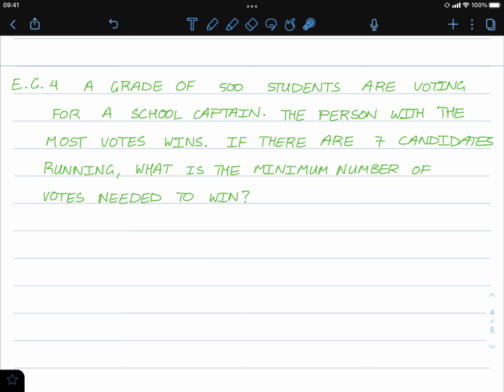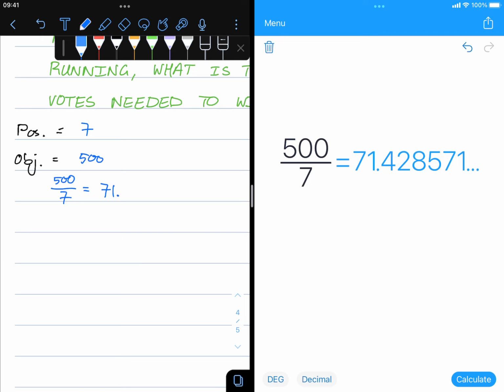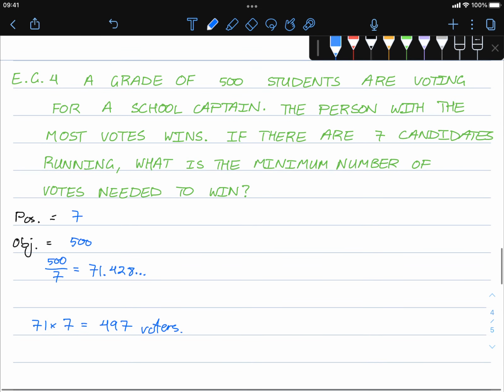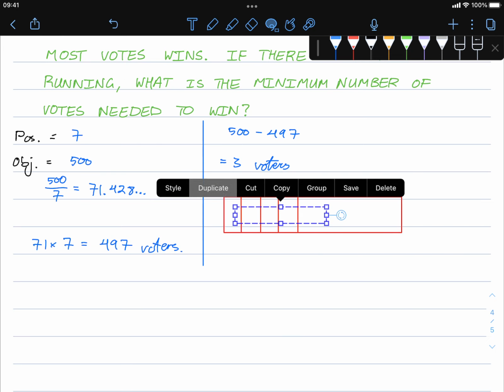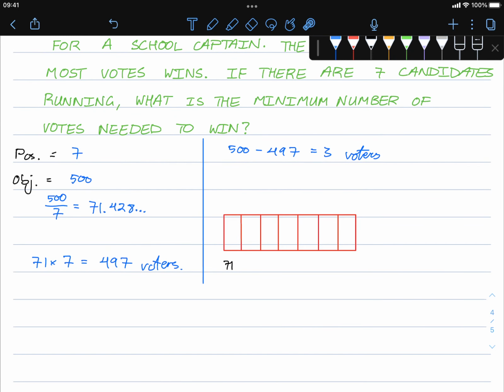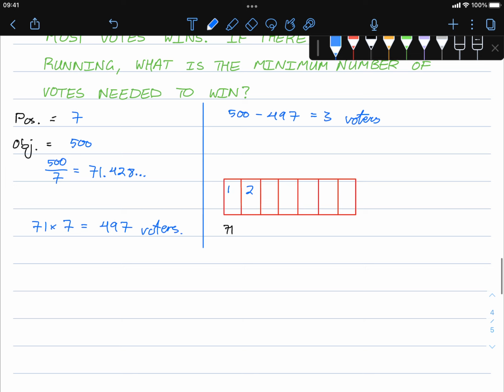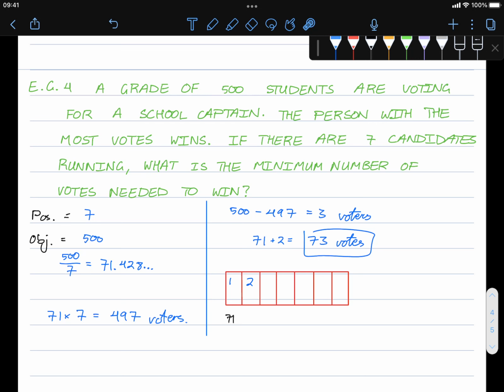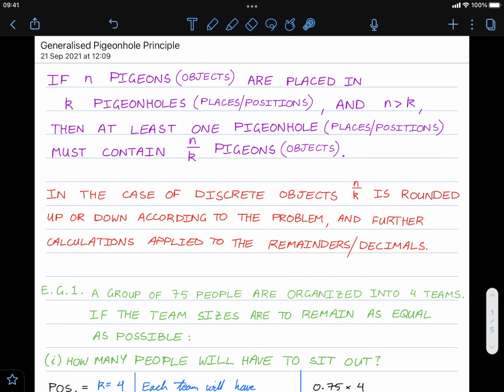Generalized Pigeonhole Principle Example 4